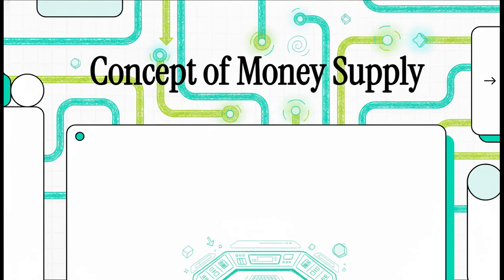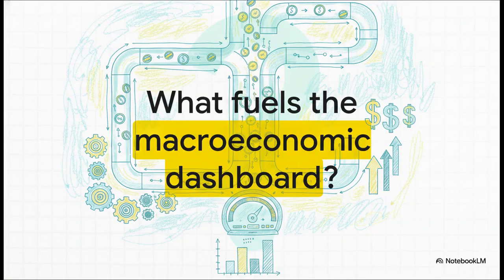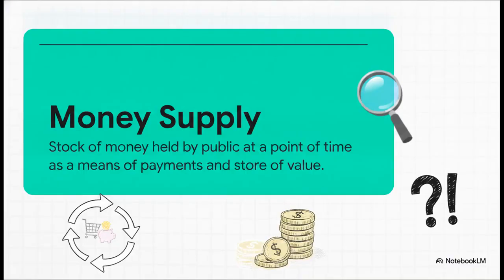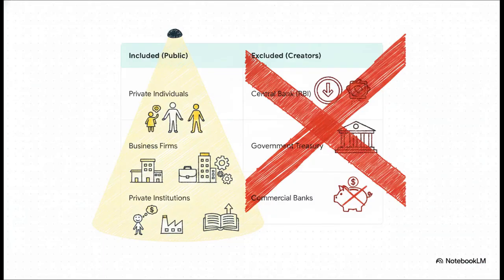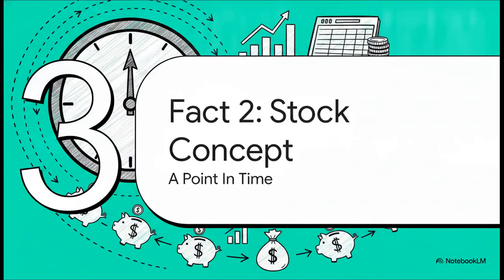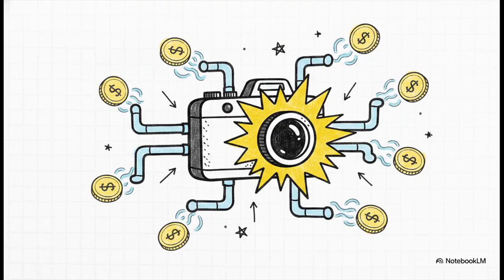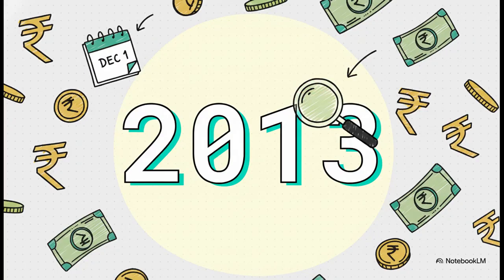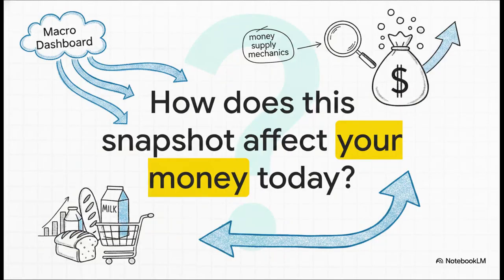Concept of Money Supply